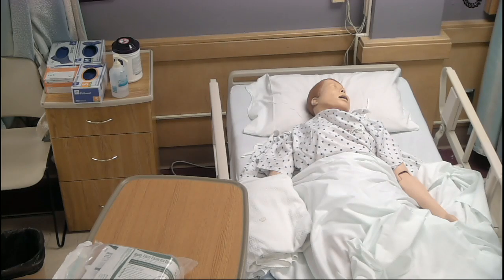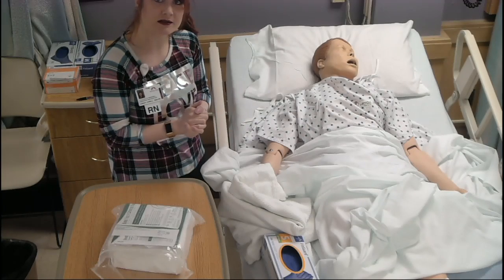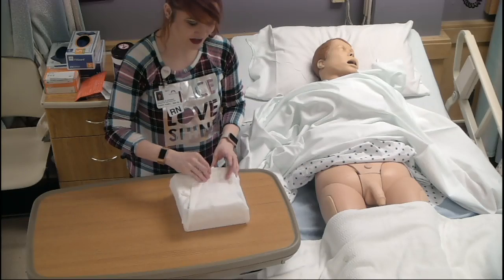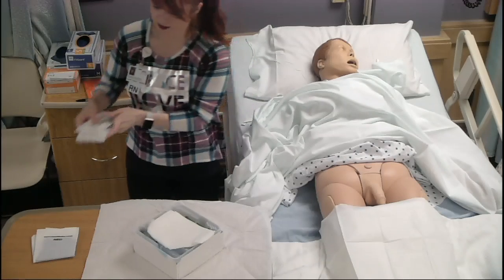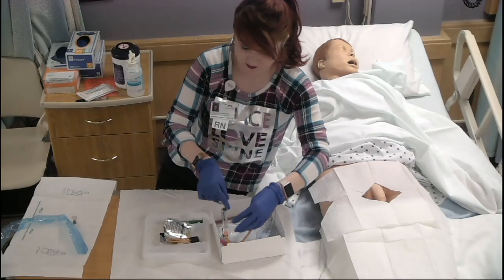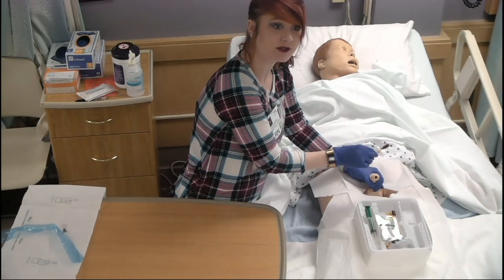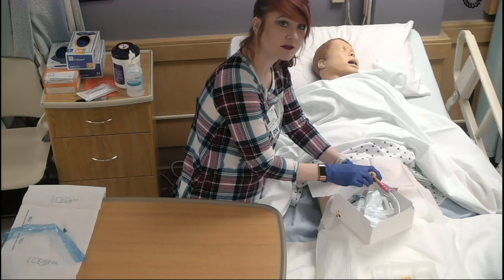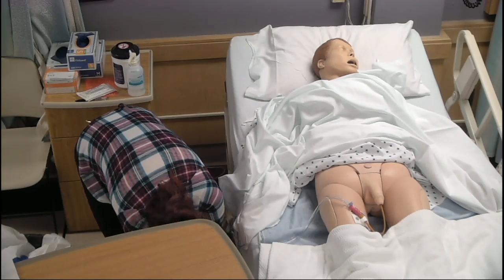Male urinary foley catheter insertion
Male cath inserstion SP 17. Demonstration for students to use for skills check-off. Enclosed foley kit is used here with foley attached to drainage nag in bottom box, both drapes are used during insertion process and to ensure sterile technique.